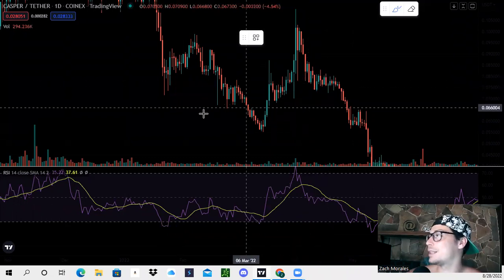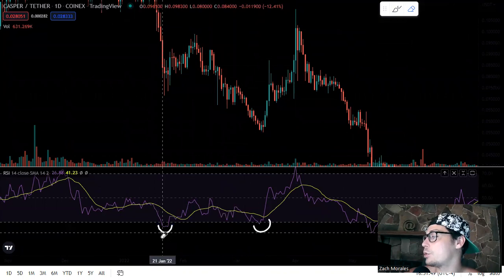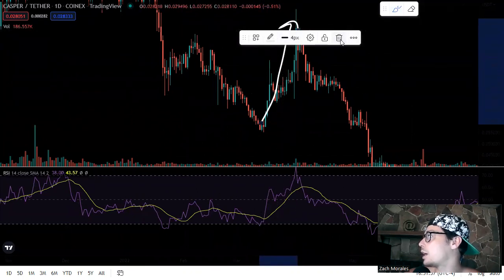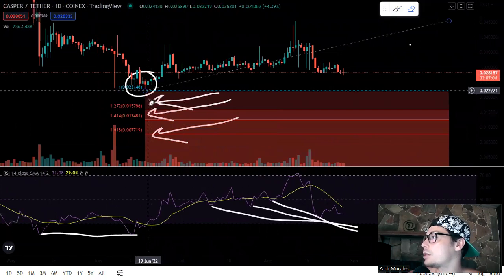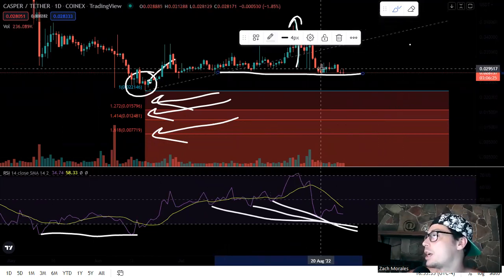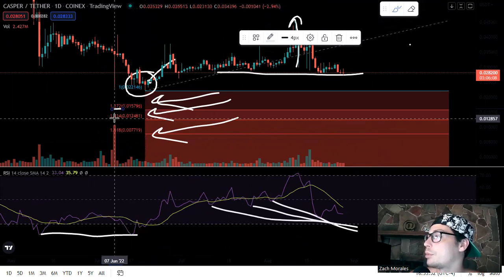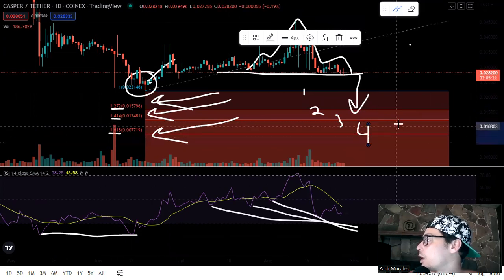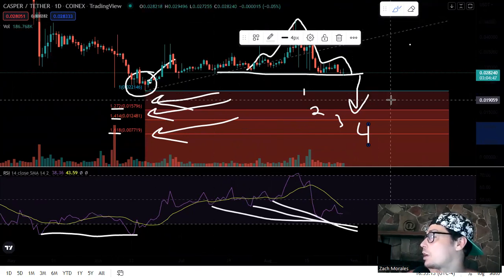🚨 Casper (CSPR) Crypto - Is It A Buy!? 🚨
How does the cryptocurrency perform to other altcoins? Is Avalanche CSPR a good investment?